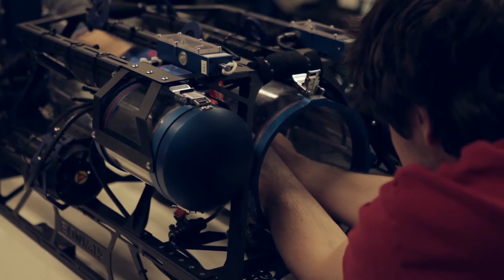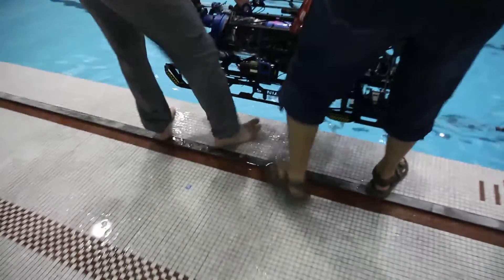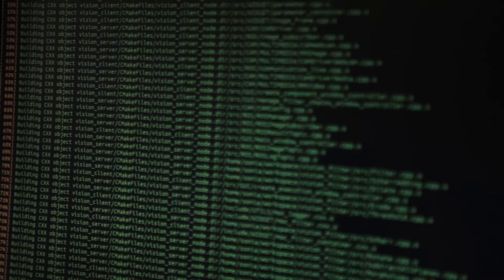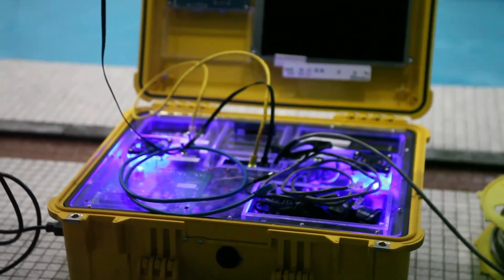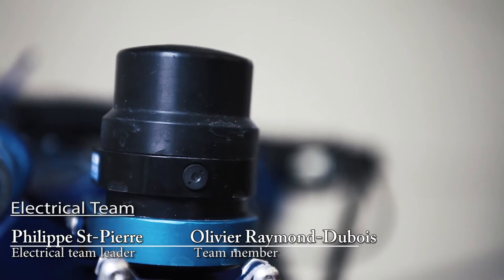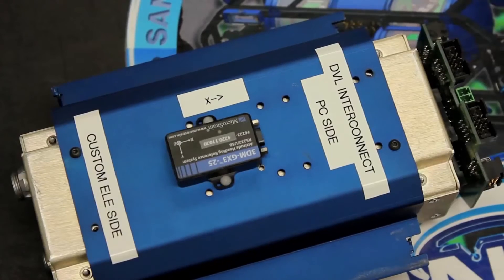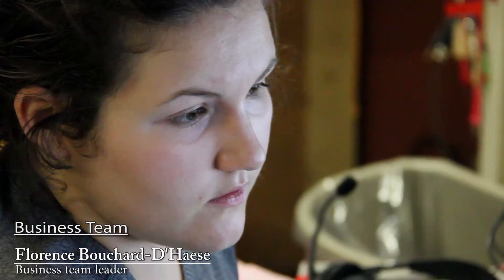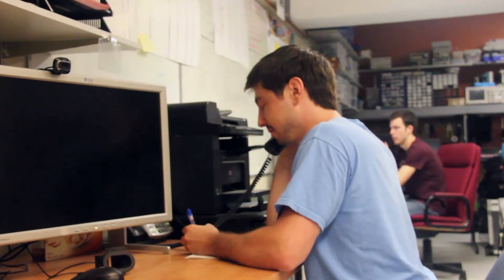SONIA AUV ETS 2015 - Team presentation